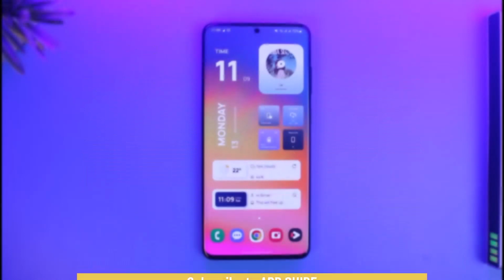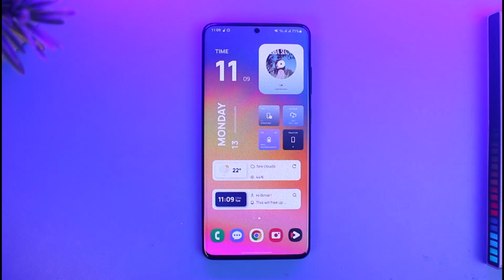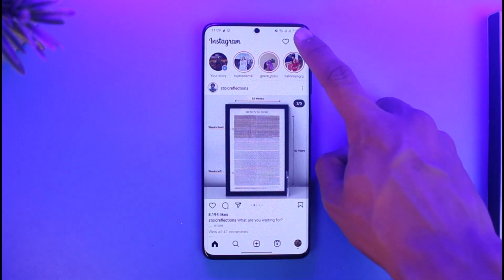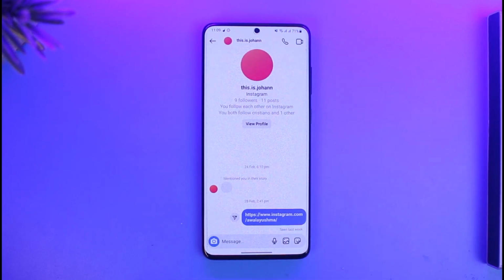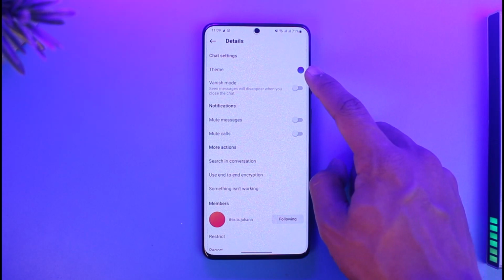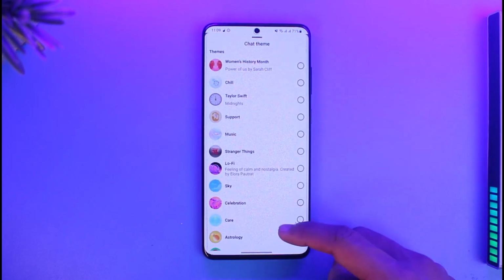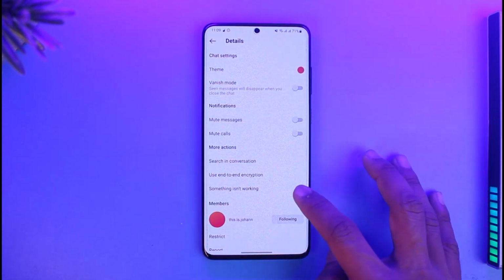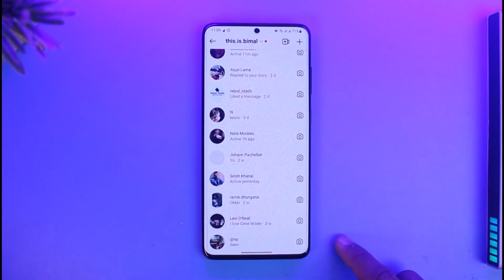How to Change Chat Theme on Instagram !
This video guides you through an easy step-by-step process to change the Chat Theme on Instagram. So make sure to watch this video till the end.

~ Chapters:
0:00 Introduction
0:15 Change Chat Theme
0:47 Conclusion